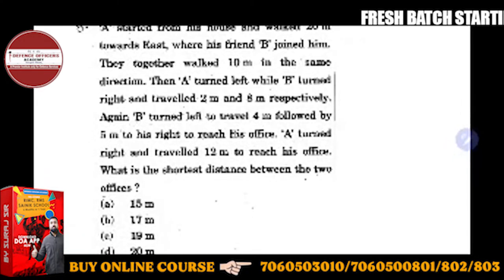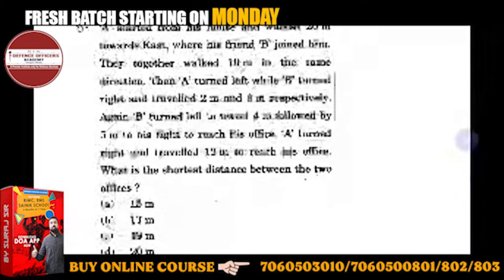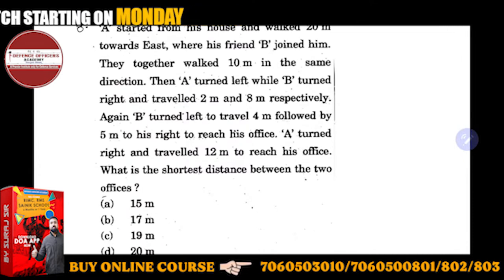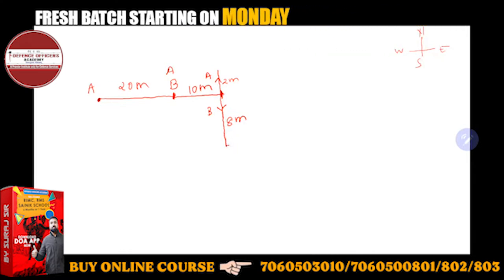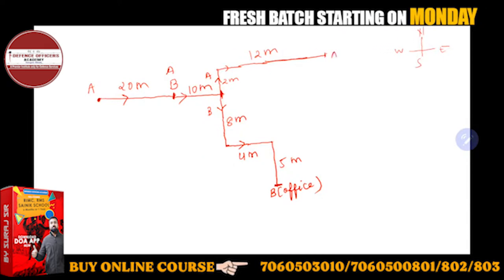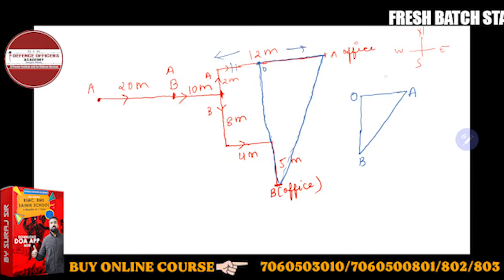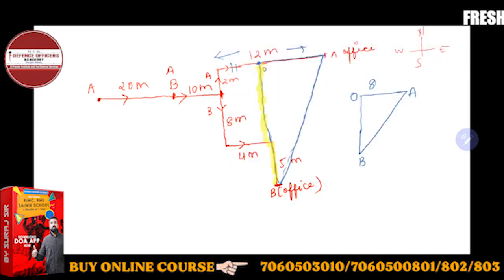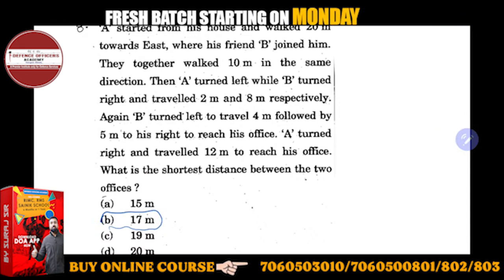'A' started from his house and walked 20 m towards East, where his friend 'B' joined him.